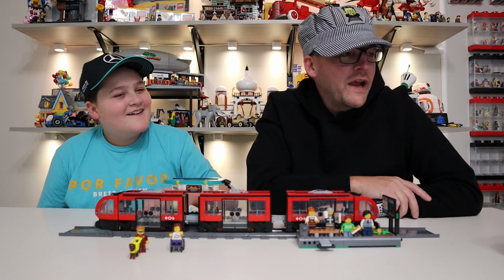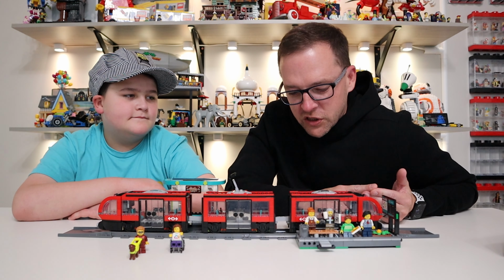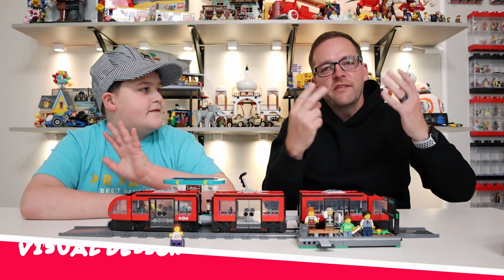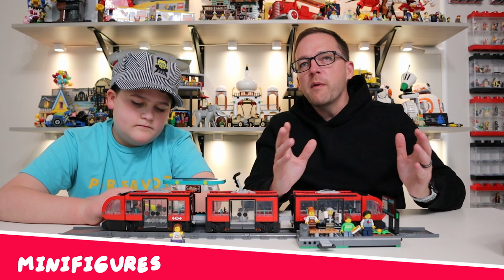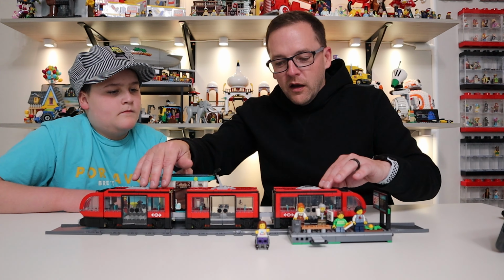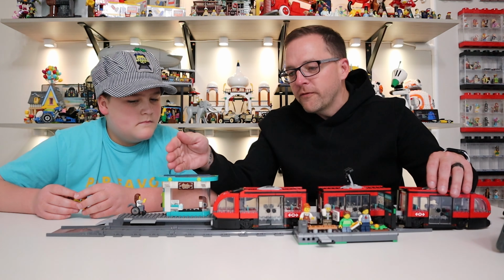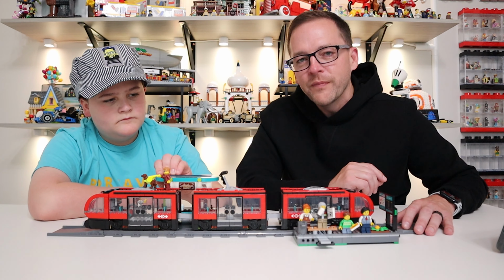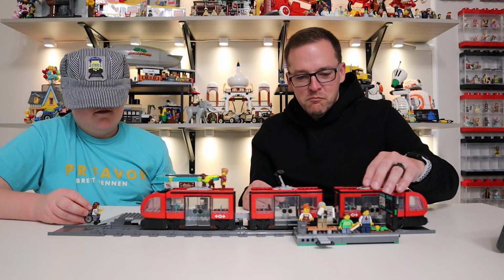LEGO City Downtown Streetcar Train Review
All Aboard! It's time for another Fromania Bricks LEGO Review utilizing the Super Proprietary, Ultra Precise, LEGO Review System.

This time, we are sitting in the LEGO Room to review the LEGO City Downtown Streetcar and Station.  Built utilizing 811 LEGO bricks; this LEGO City Set came with a streetcar (TRAIN), a small station, platform and six minifigures LEGO minifigures.

And let's be real. We can call this a LEGO Streetcar all we want, but it really is a LEGO train.

This may seem like just a basic LEGO City playset, but AFOLs may not want to miss out on this LEGO set either!

You'll have to hang out until the end to see what the official SPUPLRS score is; but we will try our best to not derail this LEGO review before we get there!